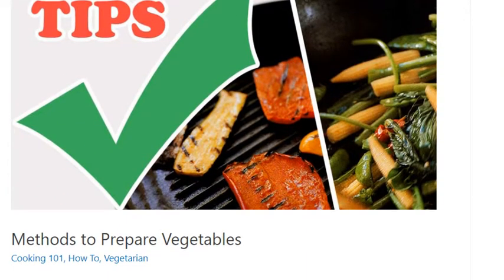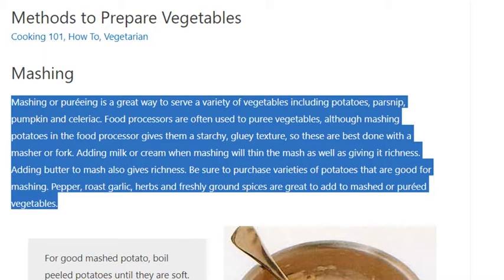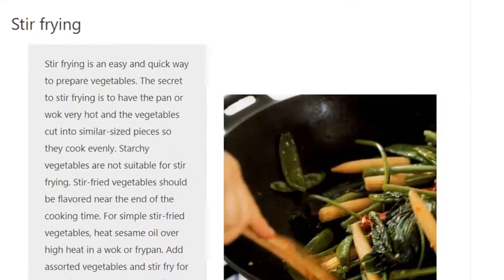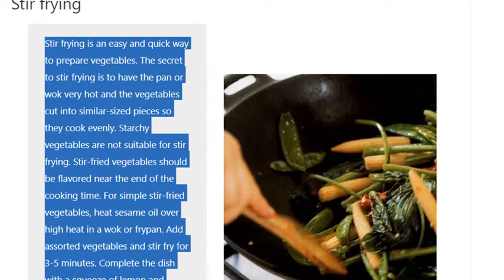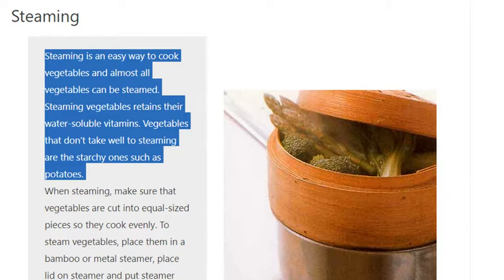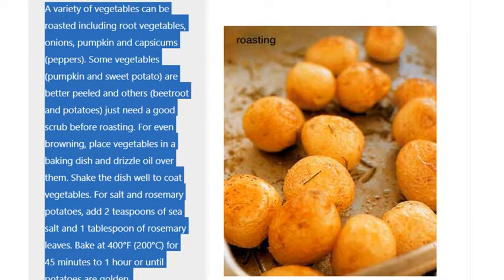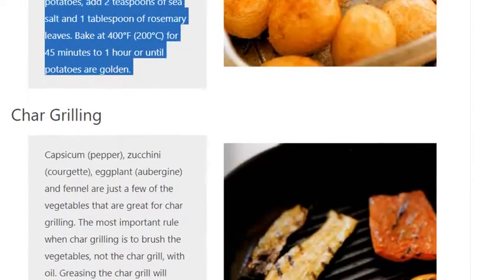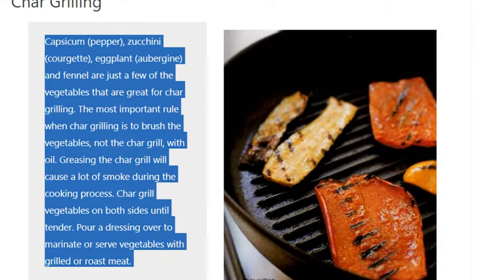Methods to Prepare Vegetables | Tips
Mashing, Stir frying, Steaming, Roasting, Char Grilling,